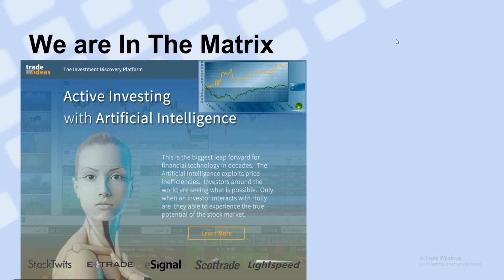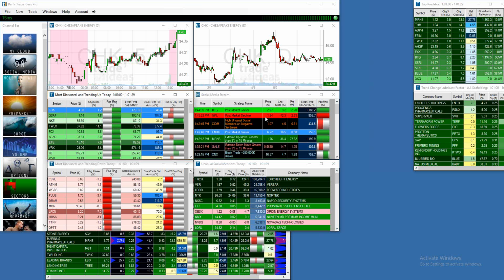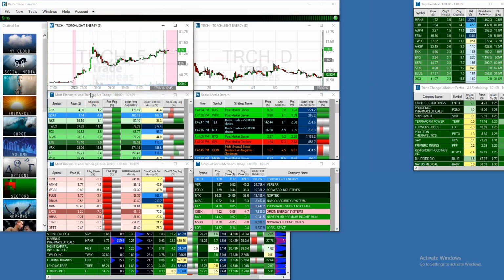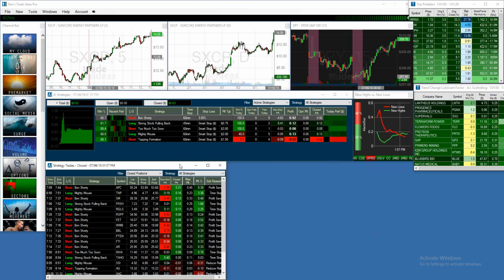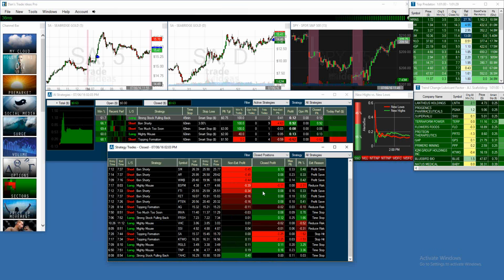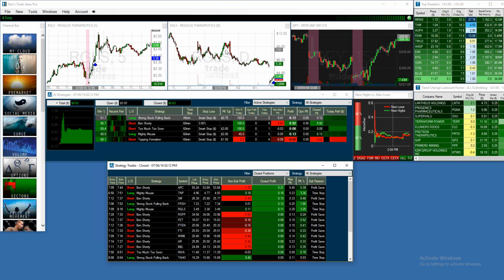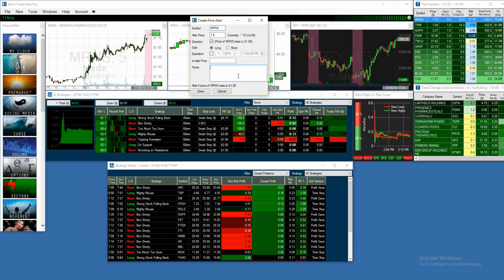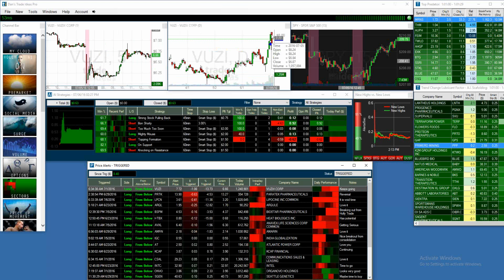2016 07 06 13 32 Weekly Q A Demo webinar